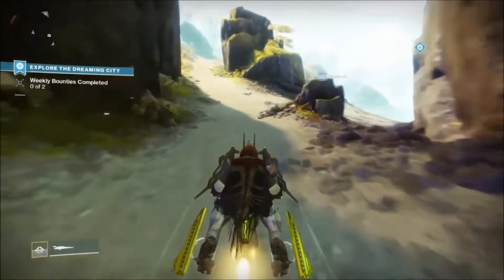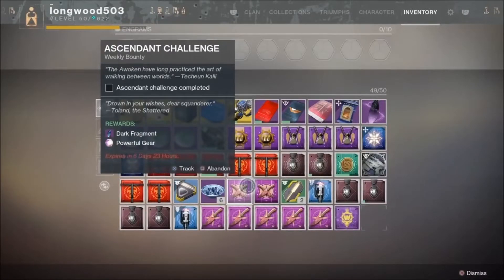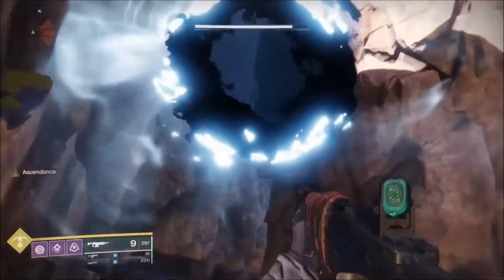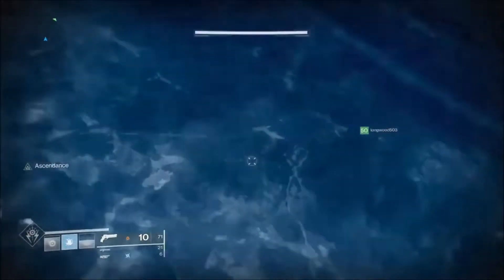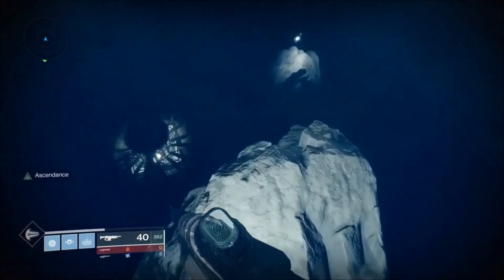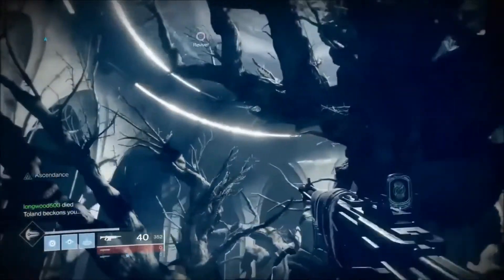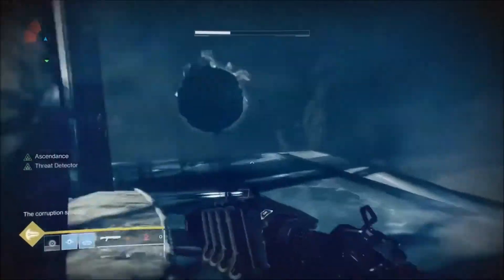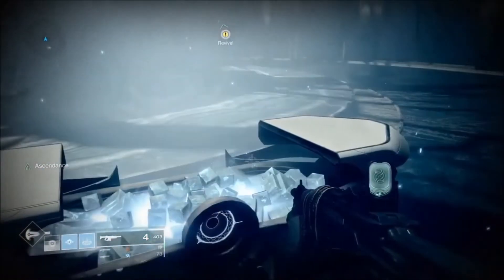How to Complete Ascendant Challenge Week 5